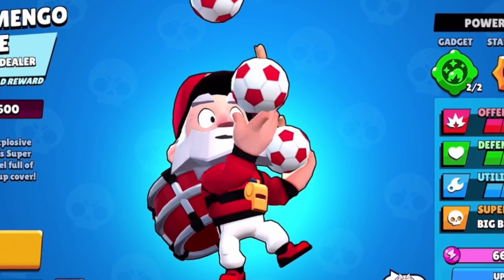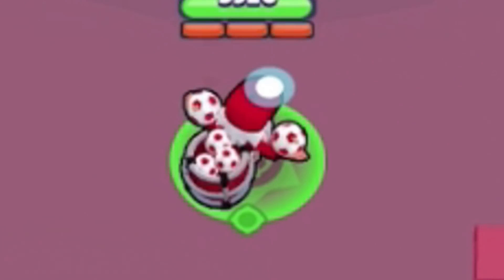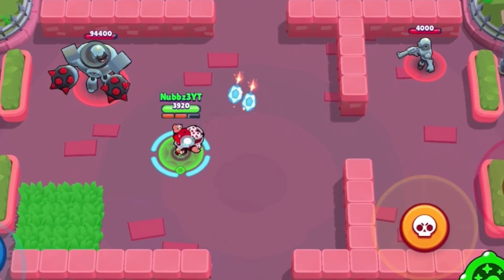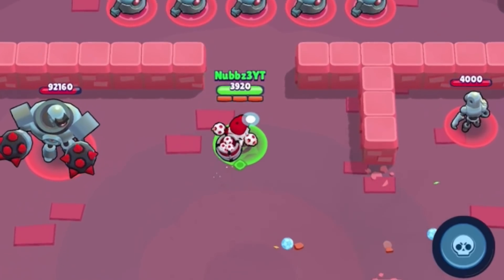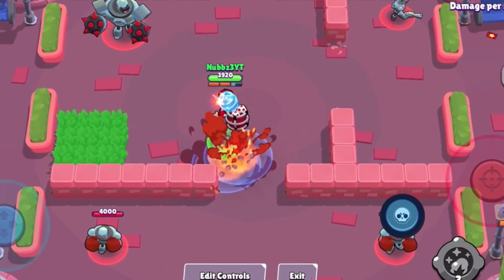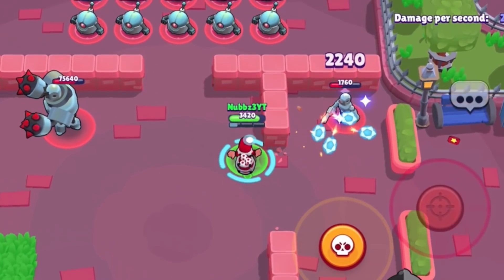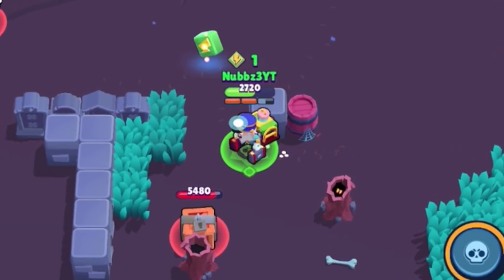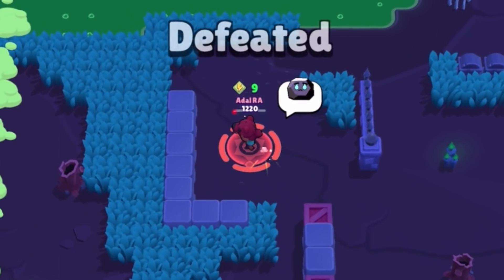What if DYNAMIKE Was The NEWEST Brawler in Brawl Stars?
This video is a Brawl Stars skit, where I act like Dynamike is the newest brawler in the game.. who do you want to see next?

Not, If Mortis Was The NEWEST Brawler in Brawl Stars.. or If Shelly Was The NEWEST Brawler In Brawl Stars.. or If Spike Was The NEWEST Brawler in Brawl Stars.. or anything else. This video is about Dynamike!